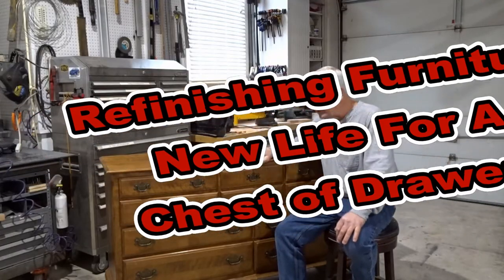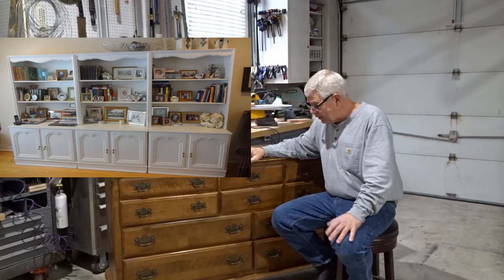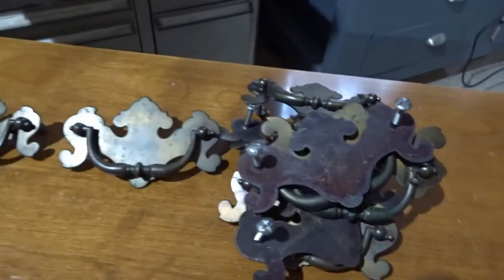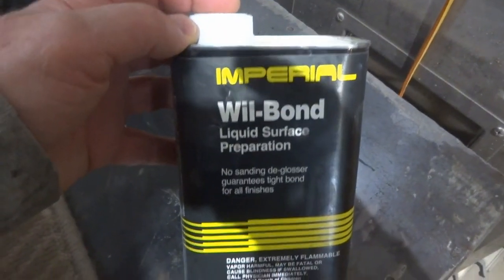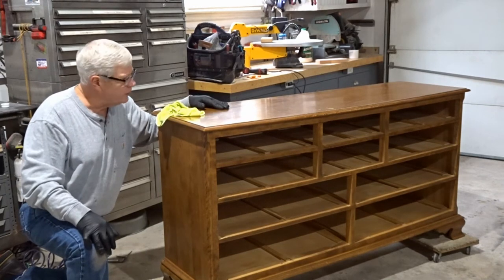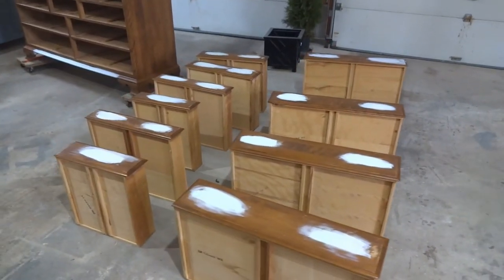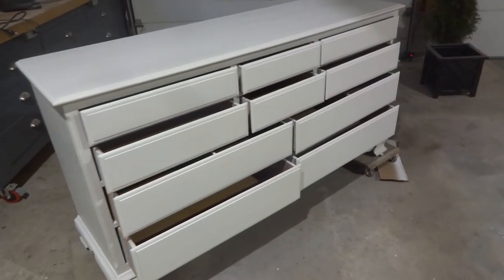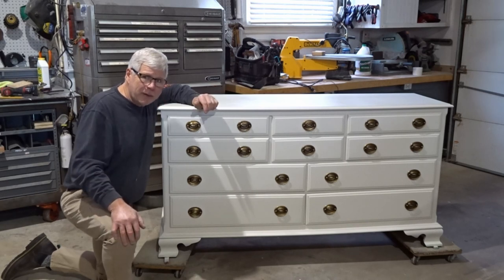Refinishing Furniture Bringing New Life To A Used Chest Of Drawers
Refinishing used furniture can provide you with a excellent value in your home.  Finds on sites like Craigslist and various local yard sale sites can provide some exceptional pieces for free or very cheap.  With a bit of elbow grease and some basic finishing skills you can have a very nice piece of furniture that will last for years.